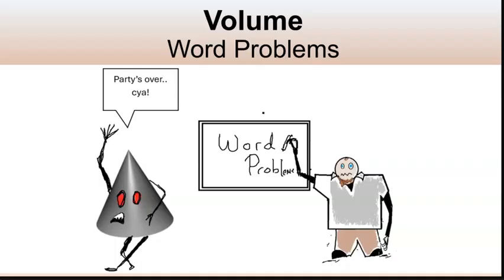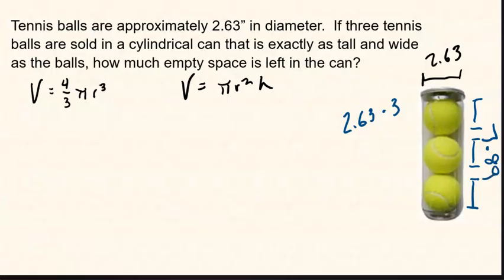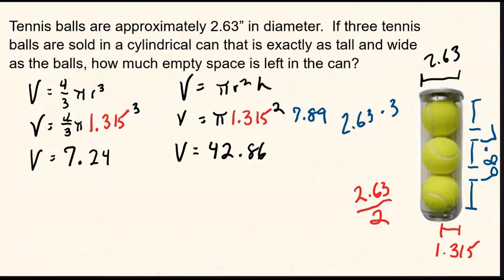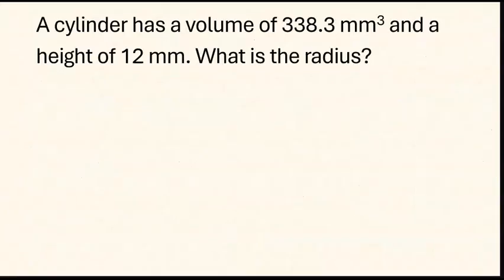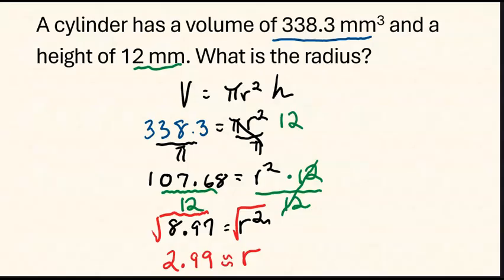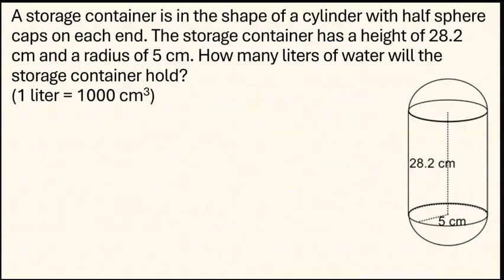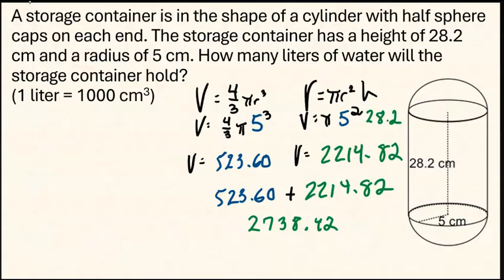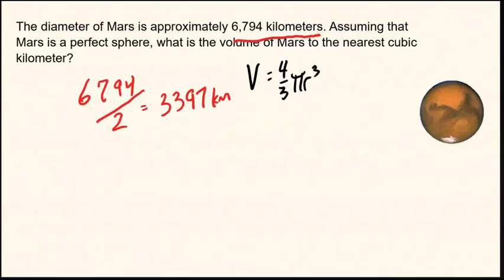Volume Part 3: Volume Word Problems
Some guy who like to work through complex decimals by hand, will present how to work through word problems concerning 3D shapes